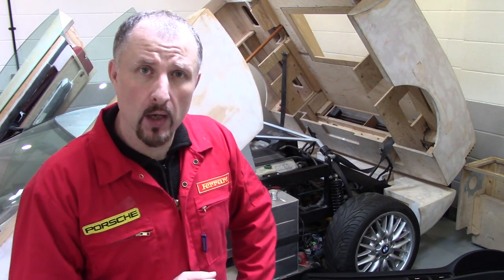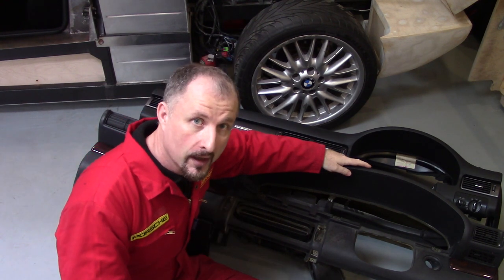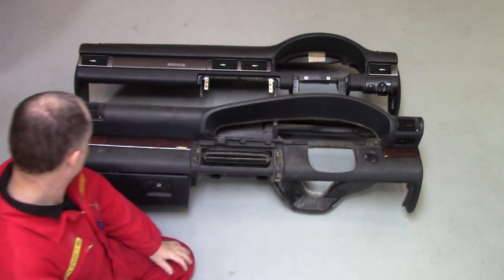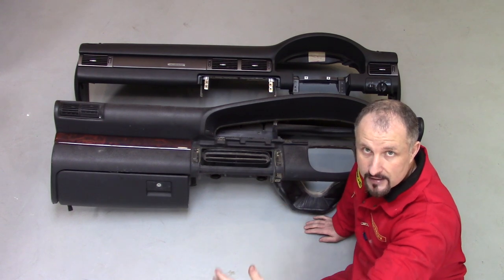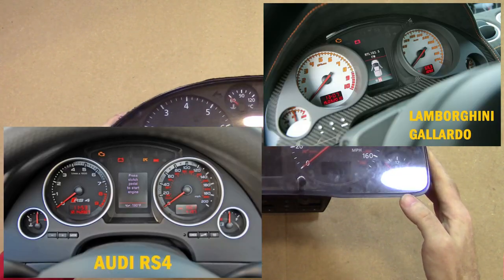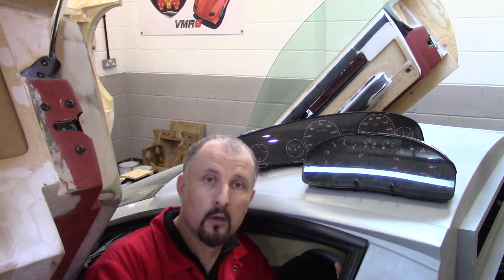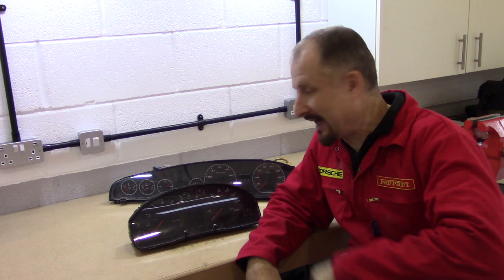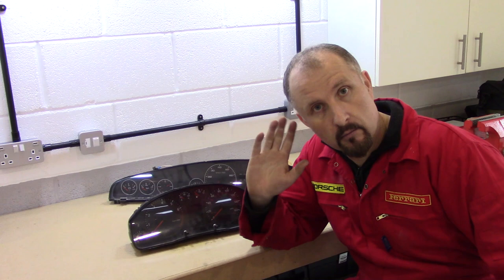Dashboard, Clocks and Switch Gear for my DIY Supercar Part 2: Prototype Ep20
Following on from part 1, we take a closer look at the two different types of Audi dashboard, including the clocks and switch-gear.